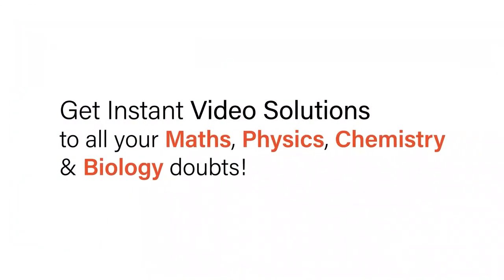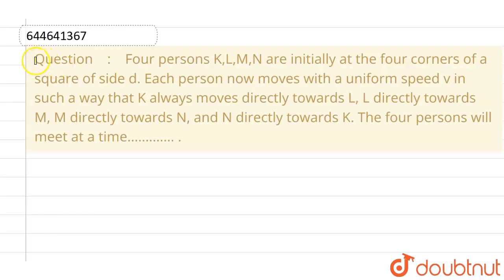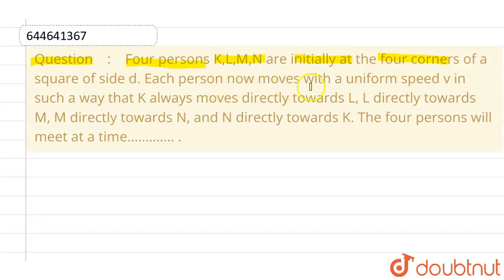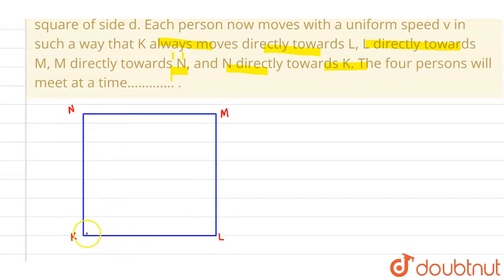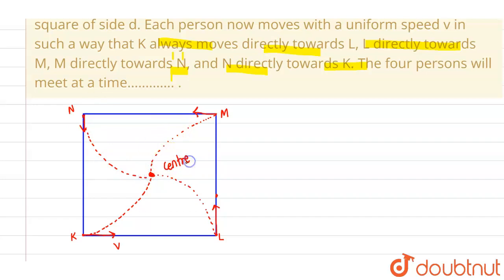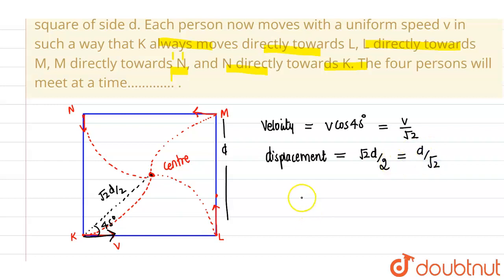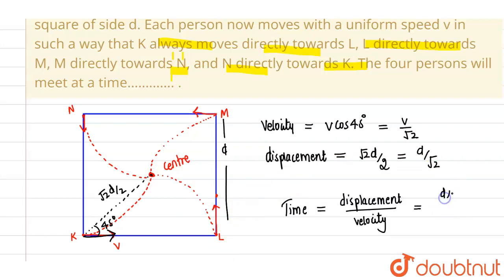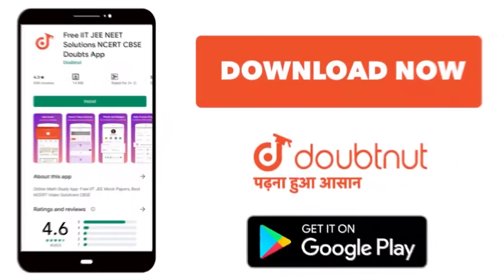Four persons K,L,M,N are initially at the four corners of a square of side d. Each person now mo...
Four persons K,L,M,N are initially at the four corners of a square of side d. Each person now moves with a uniform speed v in such a way that K always moves directly towards L, L directly towards M, M directly towards N, and N directly towards K. The four persons will meet at a time. .
Class: 12
Subject: PHYSICS
Chapter: KINEMATICS OF A PARTICLE
Board:IIT JEE

👉 Have Any Query? Ask Us.